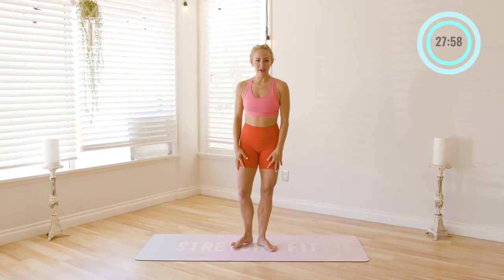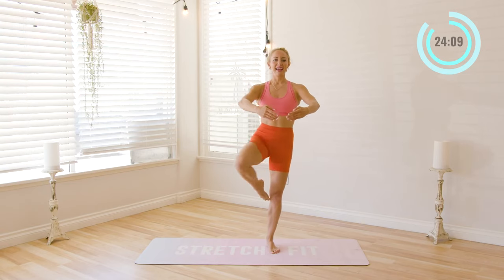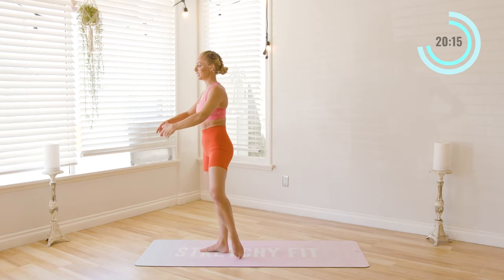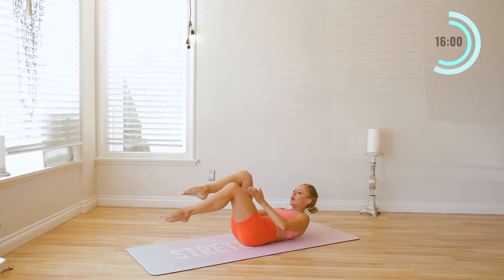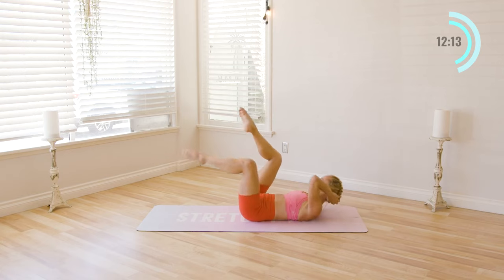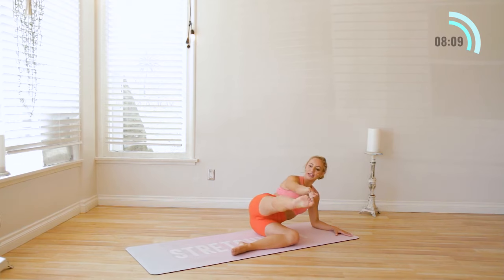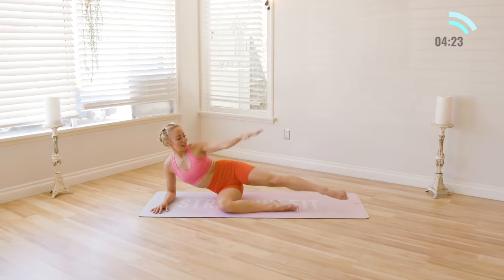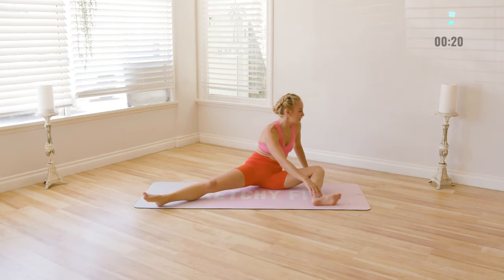30 MIN FULL BODY DANCER PILATES SCULPT | No Equipment Home Workout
Hi Love! I can't wait to hear how this video transforms your day! If you're looking to take your fitness journey to the next level, I'd love to invite you to join my Barre Definition App community.